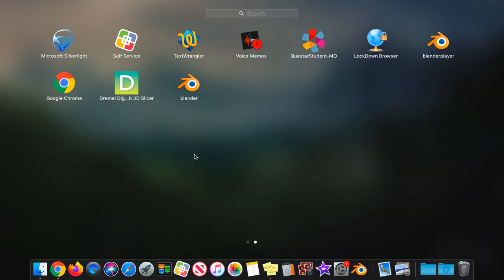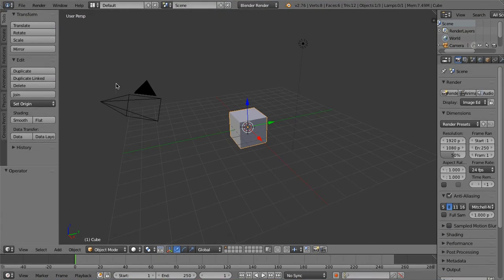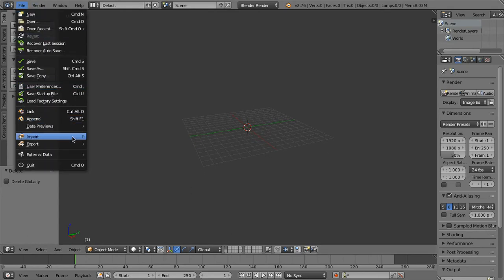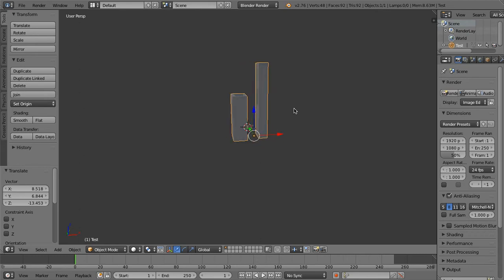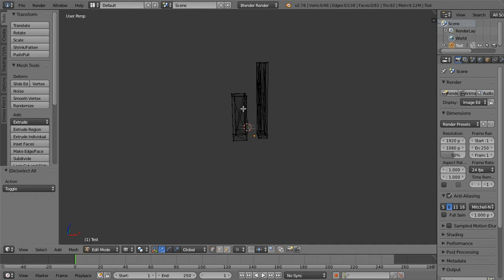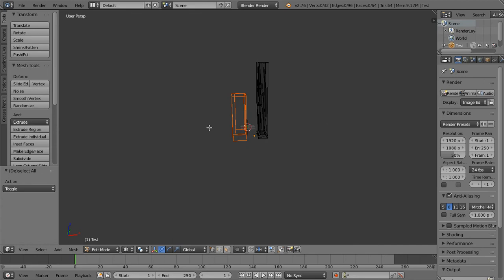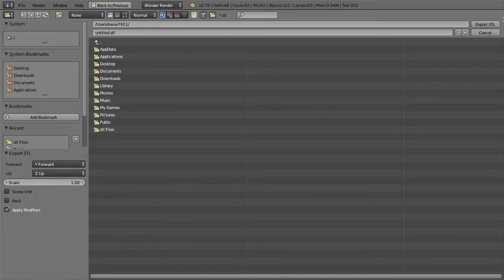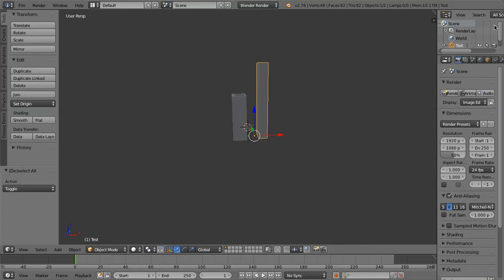How to Split a .stl File Using Blender